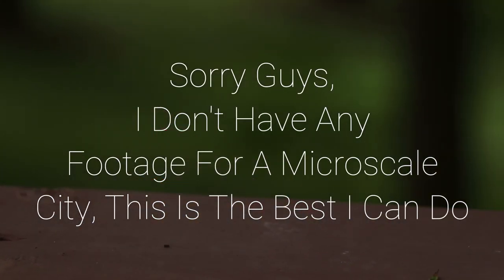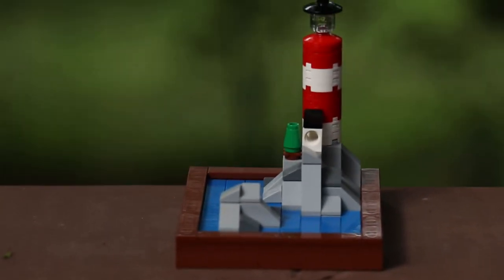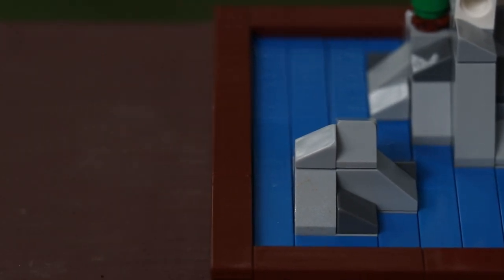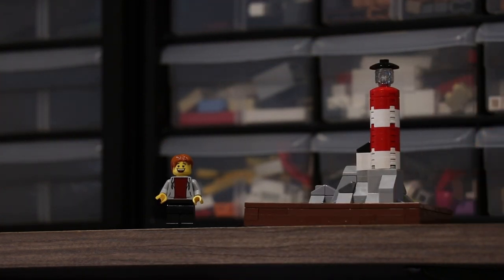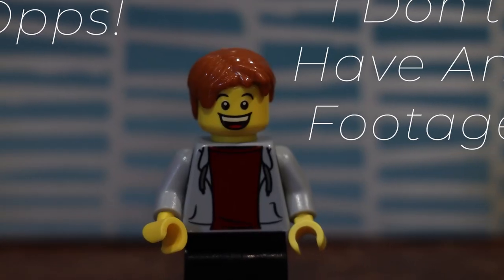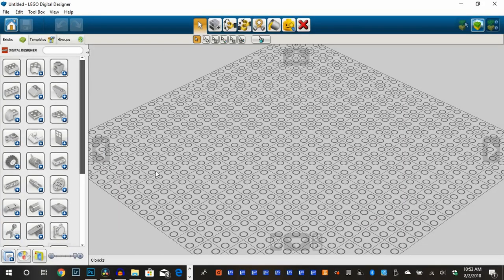3 Creative Lego Projects You Have To Try!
My Camer Gear
-Canon Eos Rebel T7i
-Magnus VT-4000 Tripod
-Dell Inspiron 5000 15 Laptop
-Blue Yeti Microphone
-Some Neewer Lights

-Davinci Resolve
-Photoshop/Lightroom
-Audacity